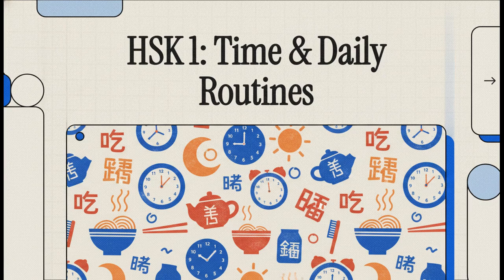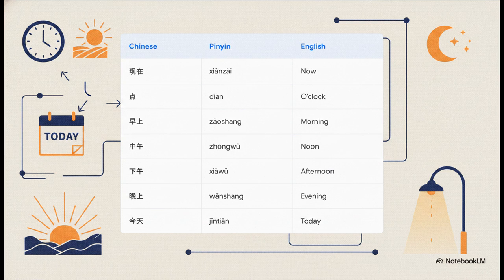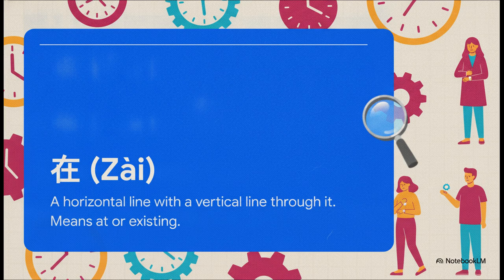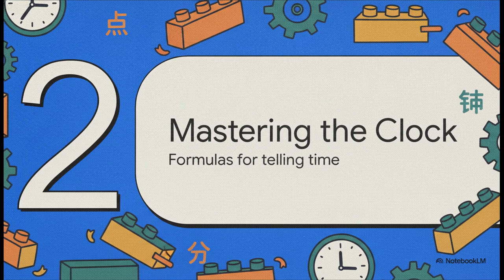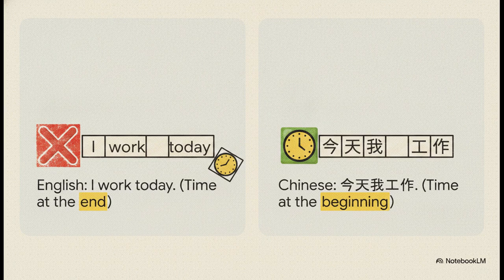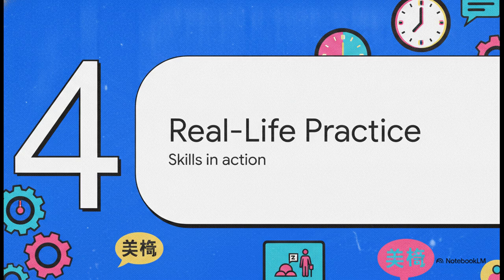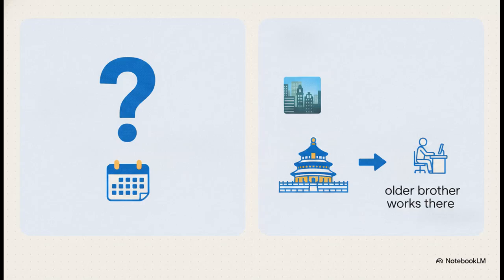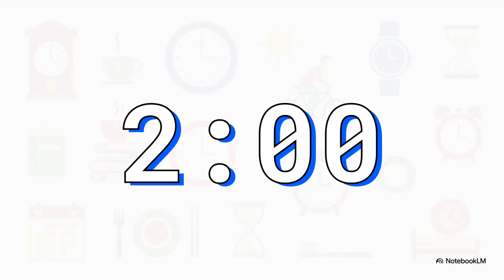HSK 1 Lesson 8 Time and Daily Routine 现在几点？